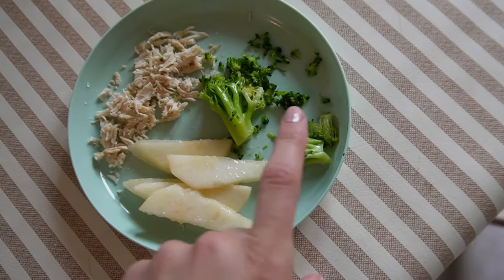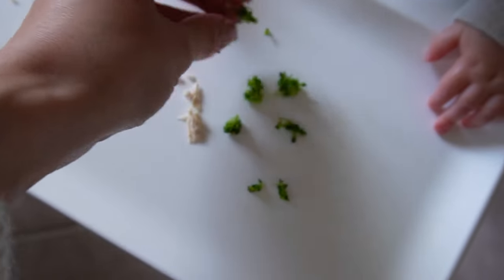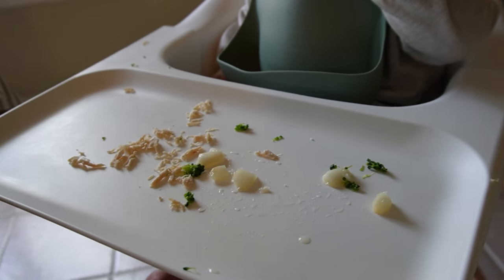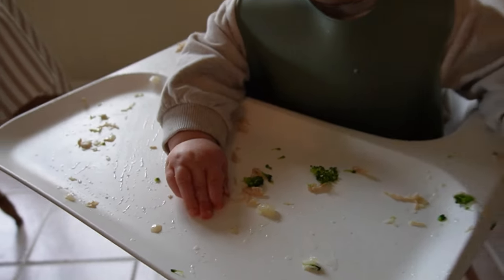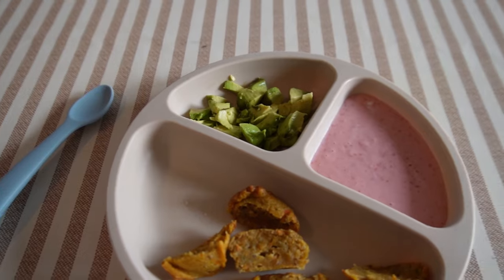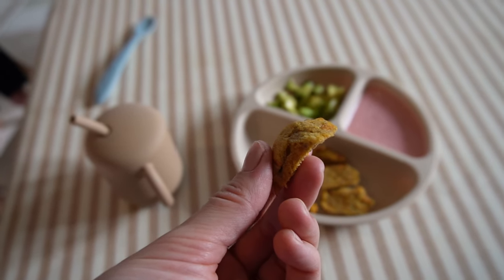Sharing What My Baby Eats: 9 months | baby led weaning meal ideas 👶🏼🍓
Today I am sharing what my 9 month old eats in a day. I also share baby led weaning tips, tricks, recipes, and meal ideas. I hope this video is helpful & encouraging for you! 🍐

Hey there! I'm Laura, and I'm thrilled to welcome you to my channel. Here, I dive into everything that makes a house a home—homemaking, motherhood, and unleashing creativity in every corner. Whether it's decluttering and organizing tips, DIY projects, yummy recipes, or sharing cozy homemaking routines, I'm all about keeping it real. No picture-perfect illusions here—just genuine inspiration and encouragement for life's everyday moments. So, join me on this journey as we find joy in the little things together! 🏠

Vlogging Camera
Umbrella Light
LED Light
SD Card
SD Card Reader

00:00 Intro
01:40 Breakfast
03:38 Lunch
06:02 Dinner
07:05 Outro